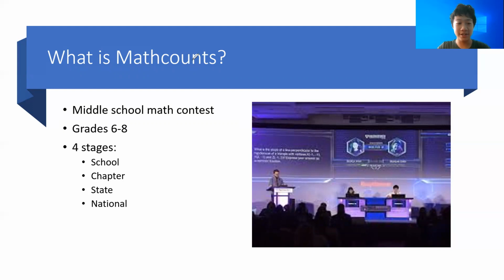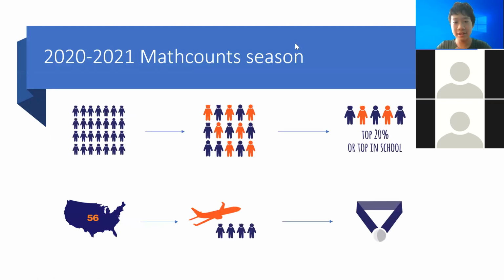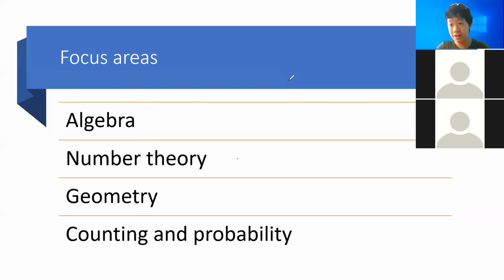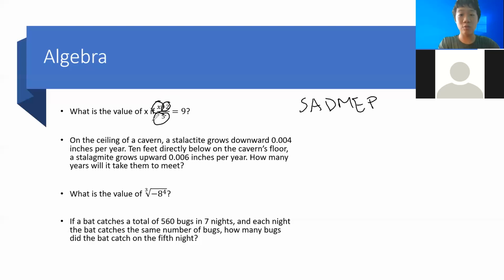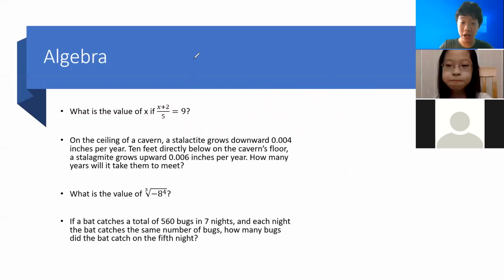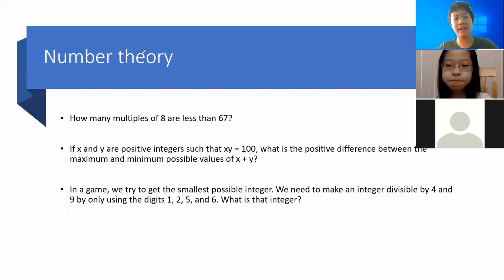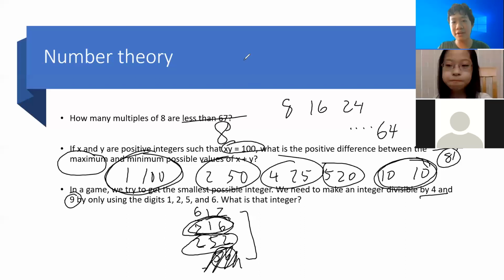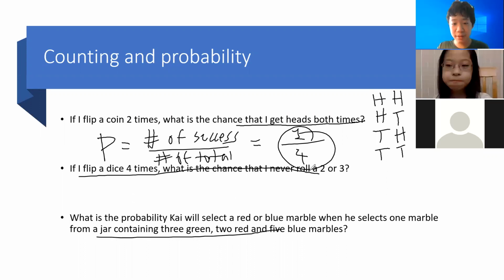Introduction - Mathcounts week 1